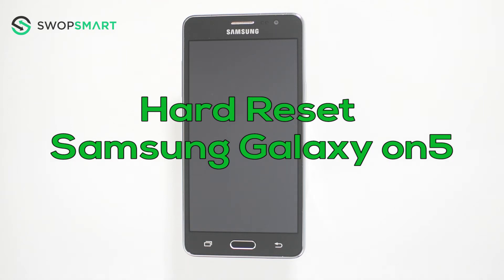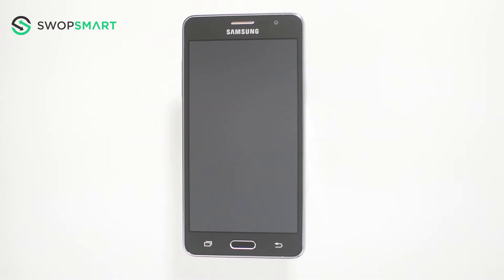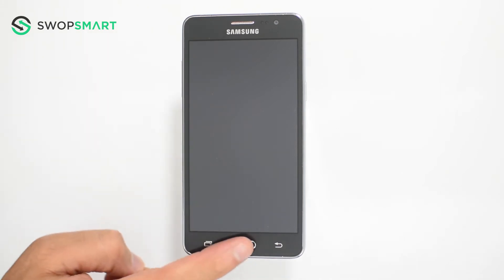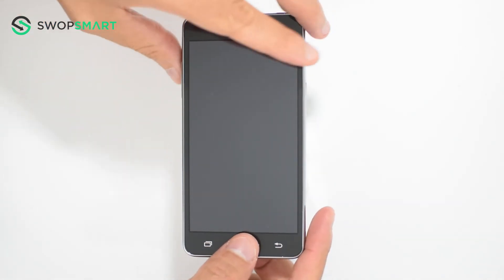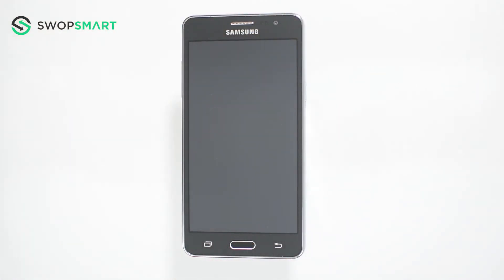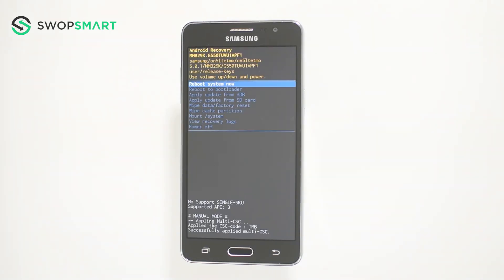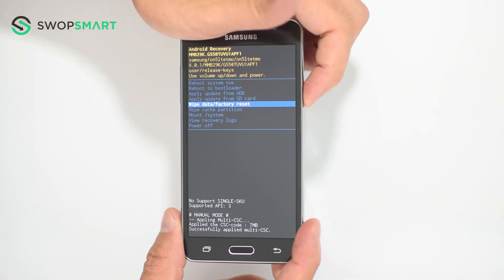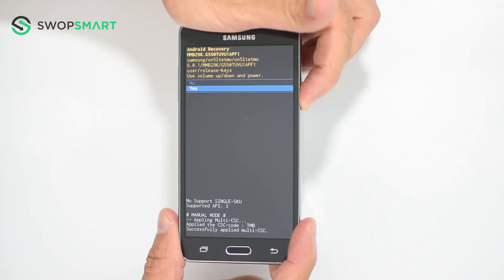How to Hard Reset Samsung Galaxy on5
Learn how to hard reset your Samsung Galaxy on5 by following this video. The instructions on this video can be used on all variants of the Samsung Galaxy on5.

My Gear

How much is your Samsung on 5 worth?